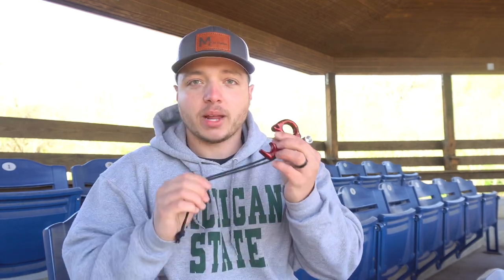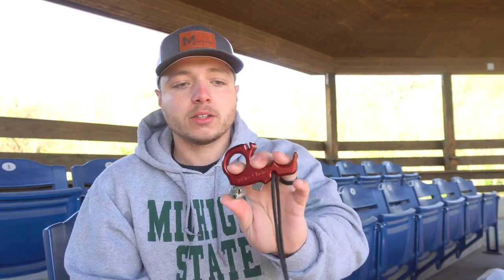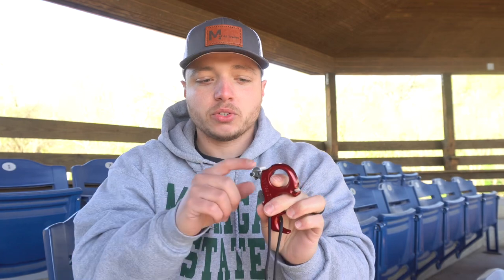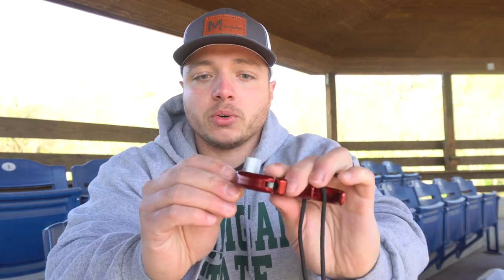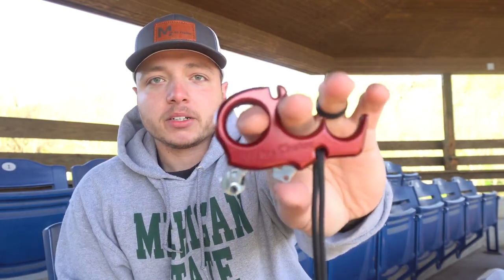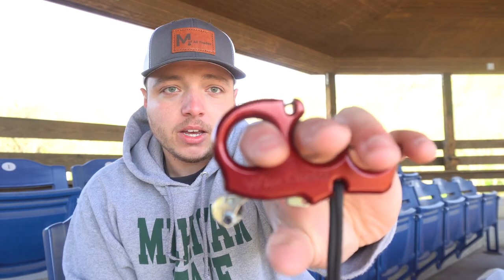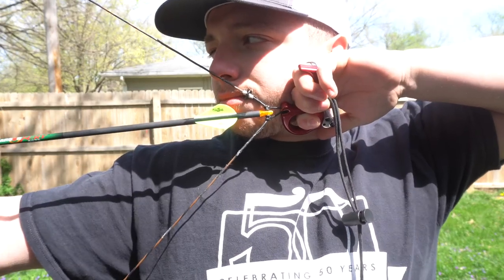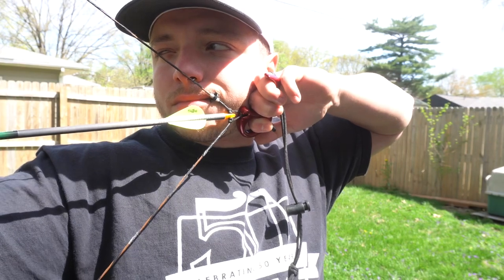Archery thumb release - Carter enterprises Carter Wise Choice Release - Bow Thumb Release Review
The Carter Wise Choice came in the mail the other day and I couldn't wait to give it a try.  The Carter Wise Choice Release is made by Carter Enterprises.  I truly do think that this is the best hunting release.  If there was a comparison of trigger releases vs thumb releases you'll want to check out my next video.  I think amazon bow release section has a ton of good releases you can get that won't break the bank.  There are a lot of release aids out there and i really think if you're looking this, the carter wise choice is the best release aid out there for the price.

This video reflects my own thoughts and does not reflect the opinion of the Air Force or DOD.